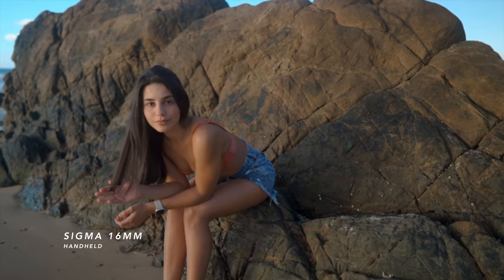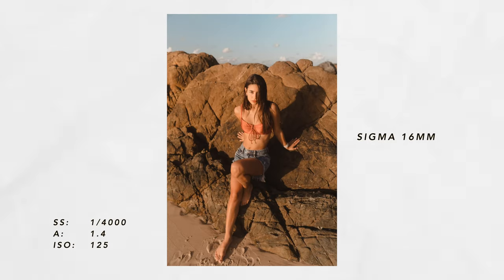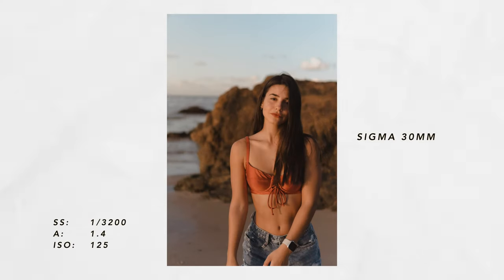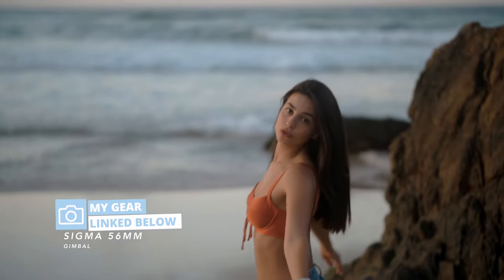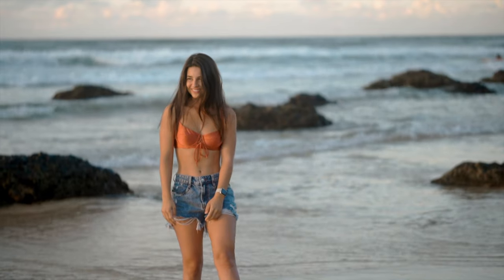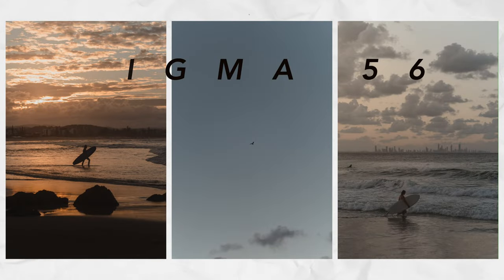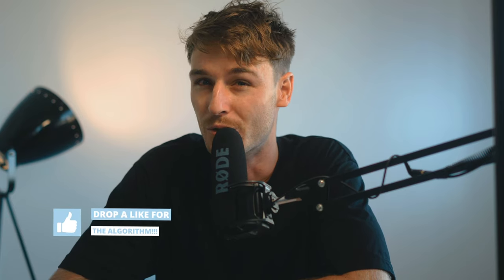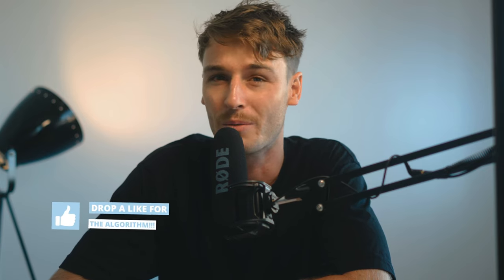SIGMA 16mm 30mm 56mm 1.4 | HOLY TRINITY OF LENSES for SONY a6600 (SONY a6400) FREE LIGHTROOM PRESETS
SIGMA 16mm vs 30mm vs 56mm all with an APERTURE of 1.4, This is the HOLY TRINITY OF LENSES for SONY a6600, SONY a6400, SONY a6500, SONY a6300, SONY a6000, SONY ZV E10, Plus enjoy FREE LIGHTROOM PRESETS.

⚡︎ SONY A6600
⚡︎3 PIECE KIT
⚡︎SIGMA 16mm (MY FAVOURITE)
⚡︎SIGMA 30mm
⚡︎ SIGMA 56mm (Best Portrait)
⚡︎SONY 35 1.8 OSS (BEST FOR PHOTO + VIDEO)
⚡︎SAMYANG 35 1.8 (MY FAVOURITE)
⚡︎Zhiyun Crane M2S